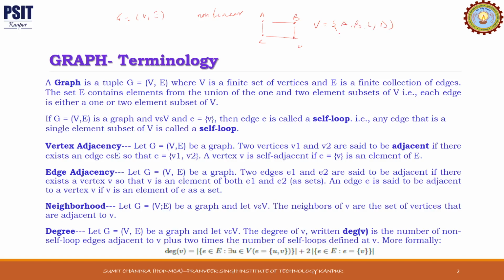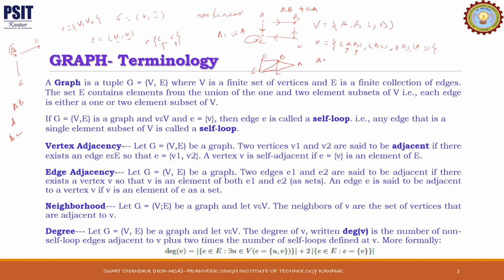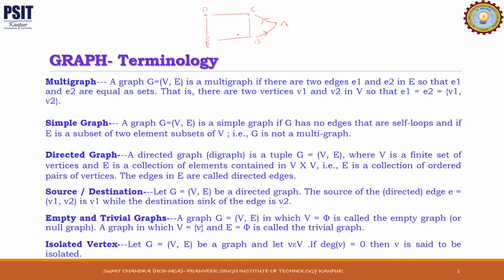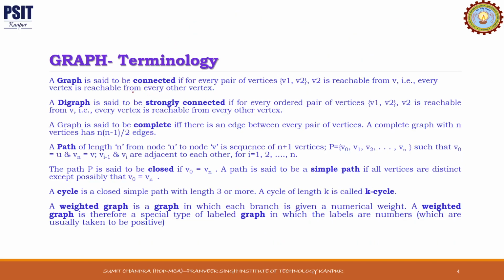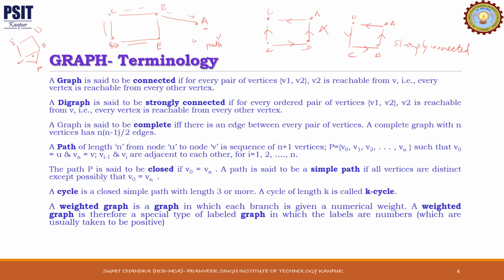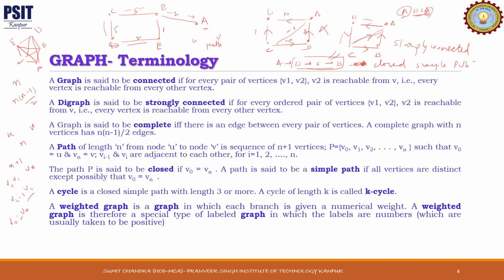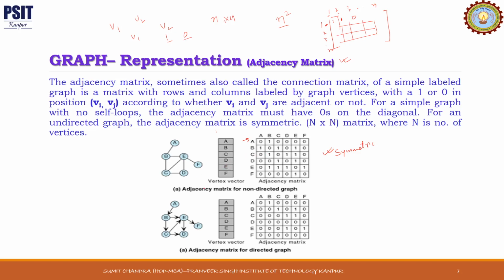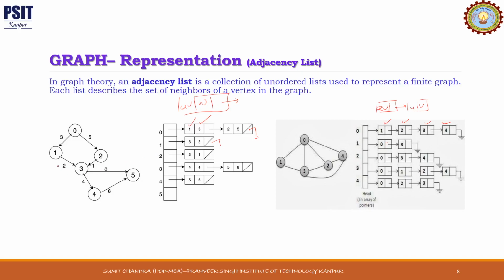Graph-Basic Terminology & Graph Representation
Explore Graph its types & Adjacency matrix & Adjacency List representation